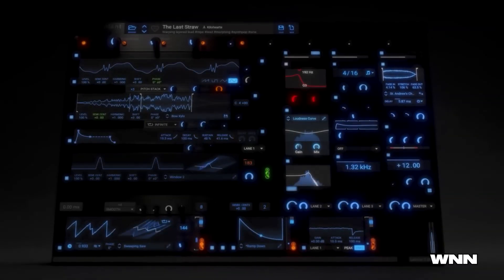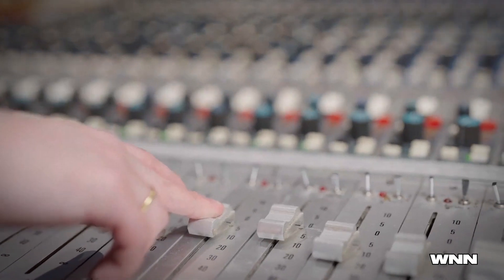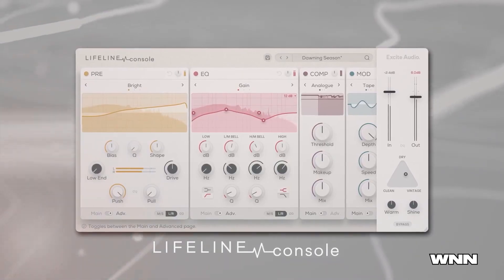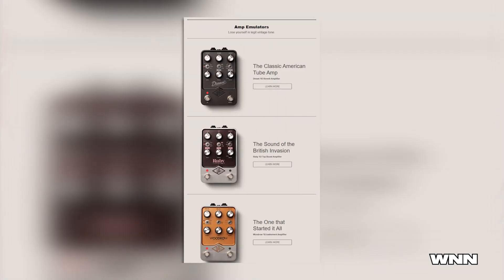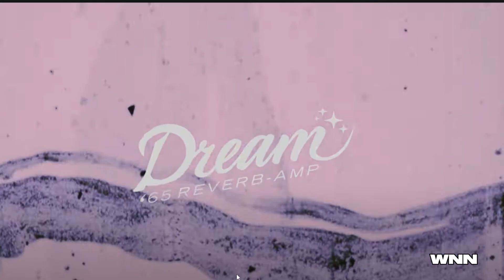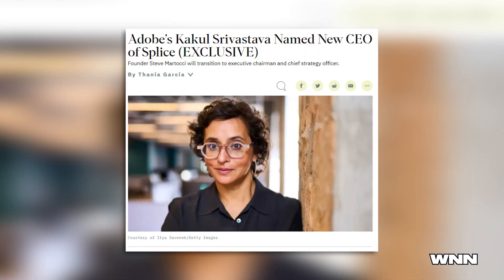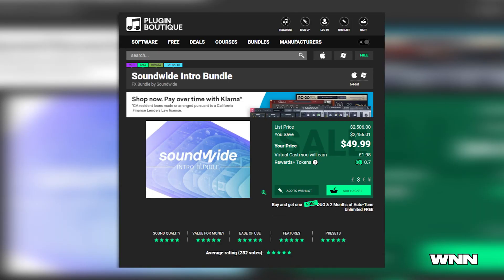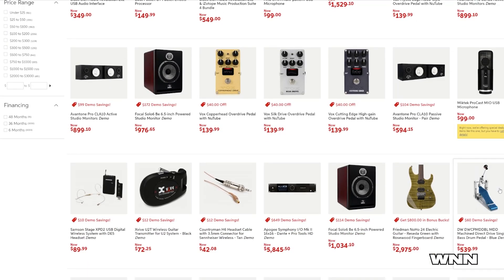This plugin bundle is ridiculous.. (WNN #8)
Links to everything I talked about in the video are in the description.

CHAPTERS
👉🏼 00:00 INTRO/KILOHEARTS V2
👉🏼 01:09 LIFELINE AUDIO CONSOLE PLUGIN
👉🏼 02:13 AUDIENT EVO 16
👉🏼 03:13 HOW MANY VOCAL TAKES DOES BILLIE USE?
👉🏼 03:28 NOVATION LAUNCHKEY 88
👉🏼 04:13 UAUDIO PEDALS
👉🏼 05:07 UVI SONICPASS
👉🏼 06:17 FREE PLUGINS/PRESETS/LOOPS
👉🏼 06:52 PLUGIN/HARDWARE DEALS